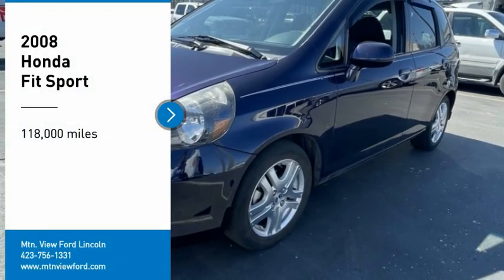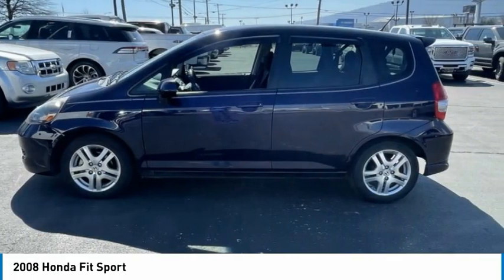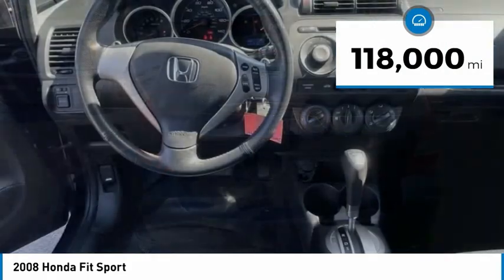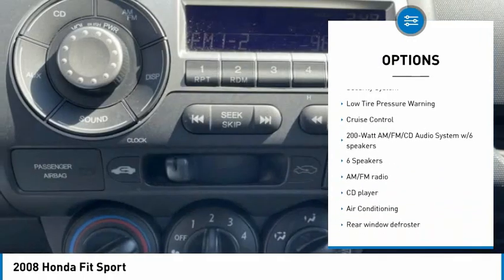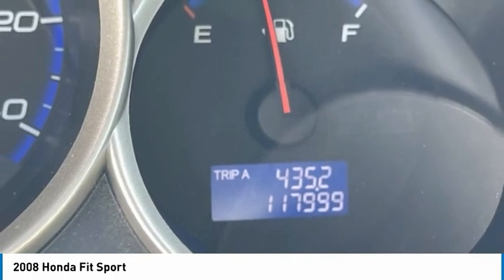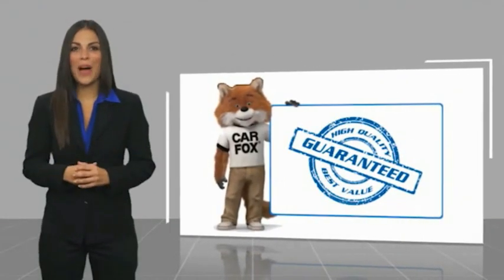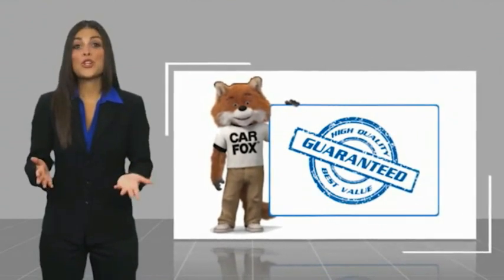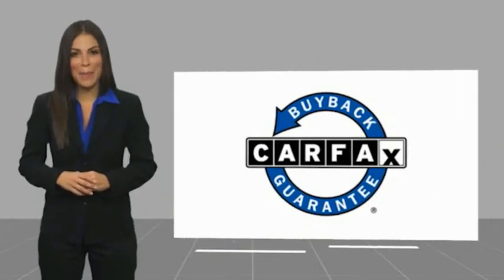2008 Honda Fit Sport in Chattanooga 61648B